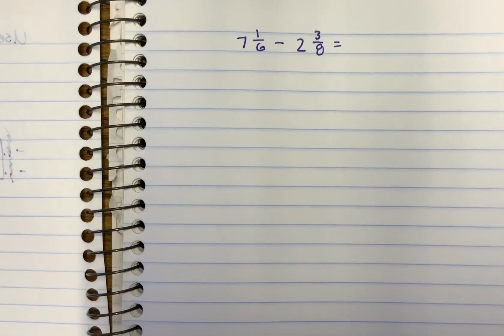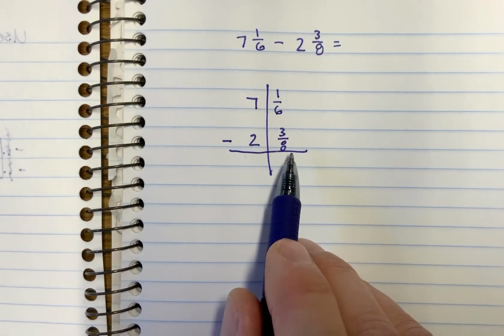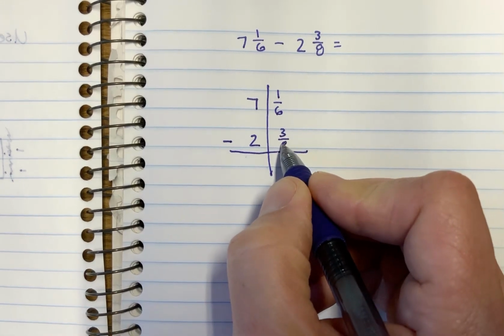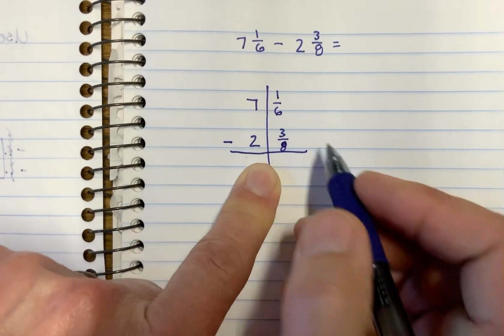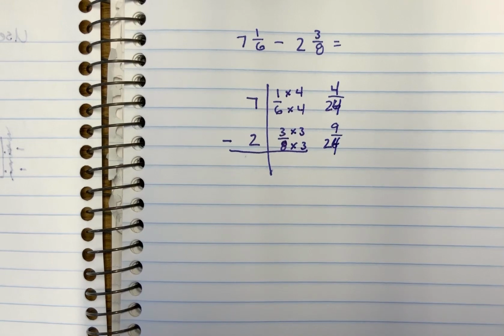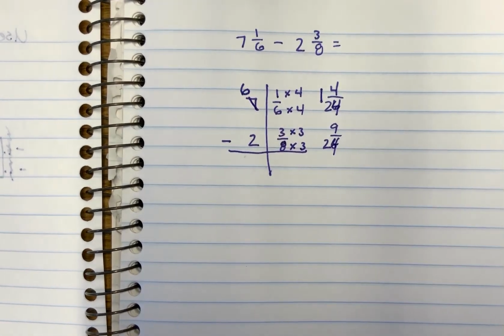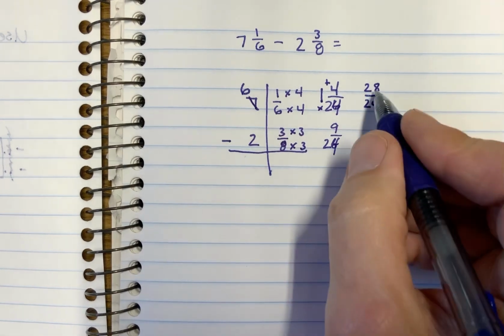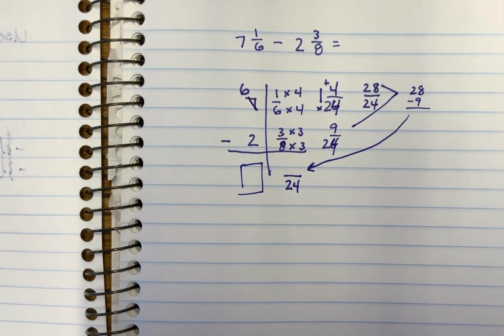Subtracting Mixed Numbers with Regrouping